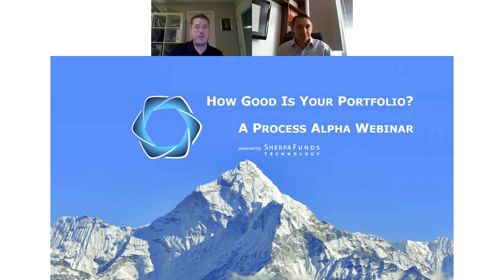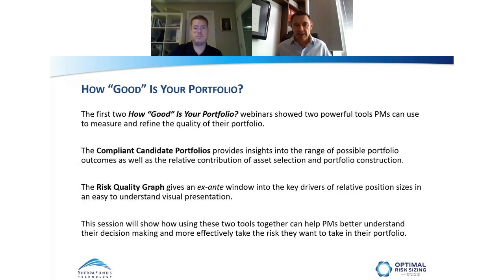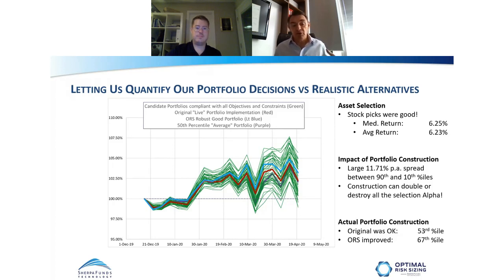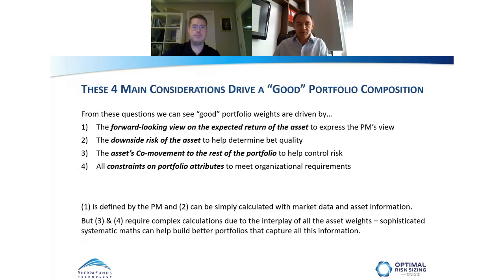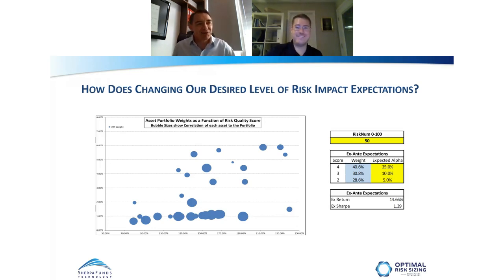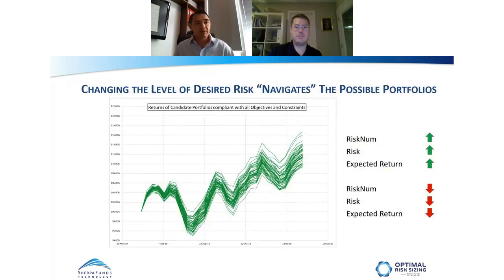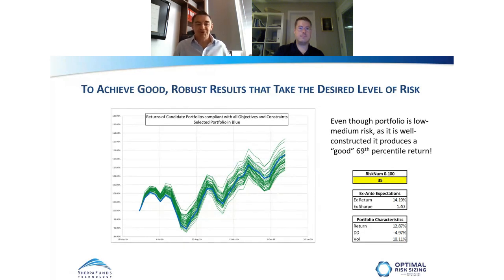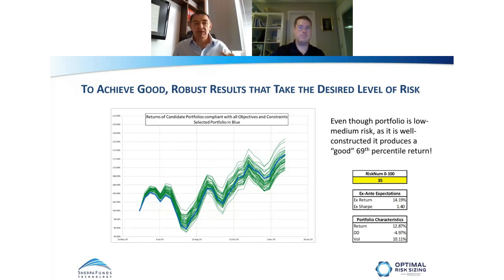How Good Is Your Portfolio? - Part 3, Putting it all Together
How do you determine if your portfolio is good?

Most fund managers rely on simple risk and return statistics to assess whether they've built a good portfolio. While these metrics are widely understood and easy to calculate, they provide little actionable detail on what internal drivers make a portfolio good or how to contextualize the performance beyond potentially misleading category comparisons.

In the third and final session in this series, Sherpa Funds Technology's portfolio construction experts will walk through a live portfolio use case to show how:

... ex-ante visualization with the Risk Quality Graph ensured the portfolio was well-constructed and took risk commensurate with the PM's conviction.
... ex-post  analysis with Compliant Candidate Portfolios quantified the realized impact of that "Good" portfolio construction.
... the PM used both tools together to refine their decision making and improve their portfolio outcomes.